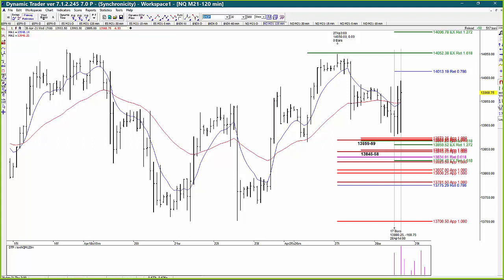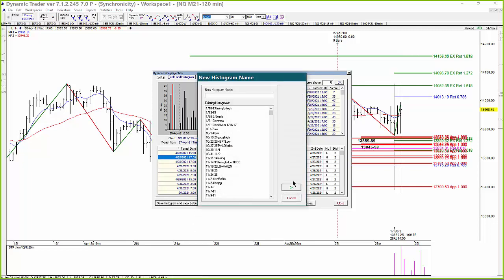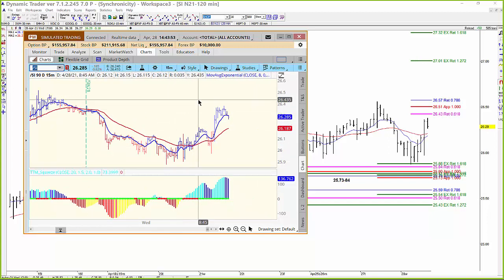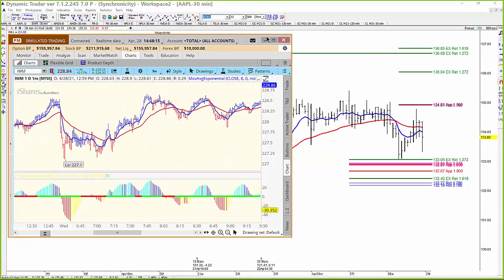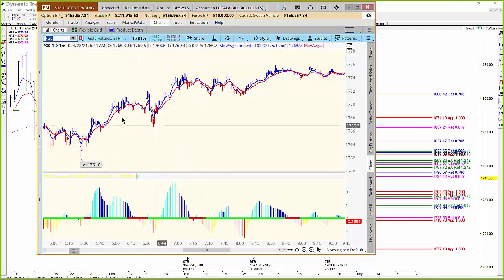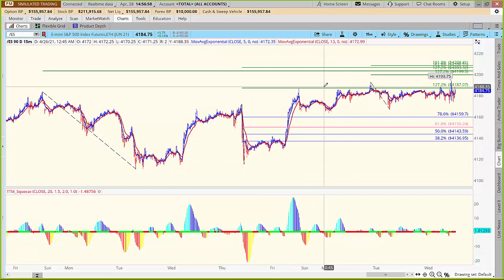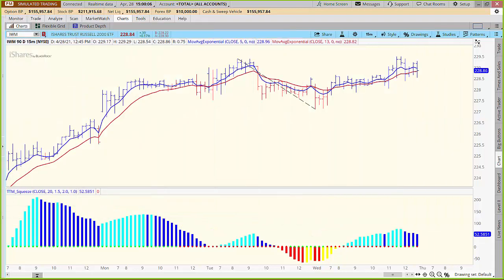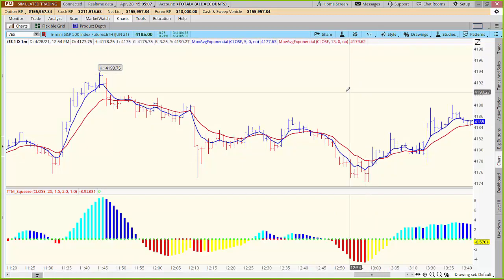Howtousethework4282021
How to use the Fibonacci work to make money with triggers. also how to run price extension targets in Think or Swim